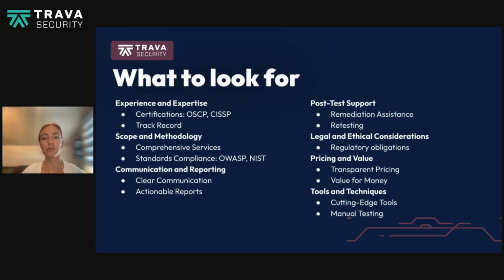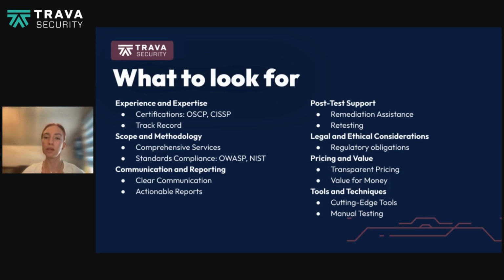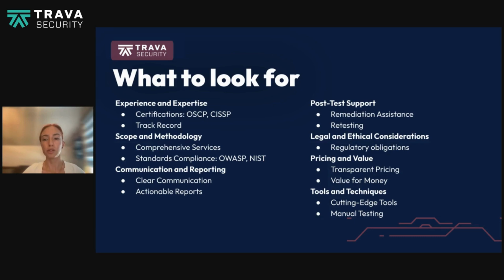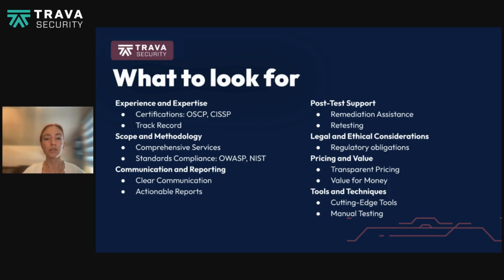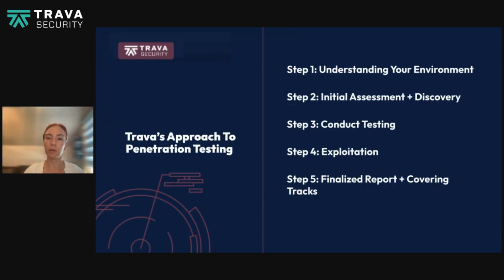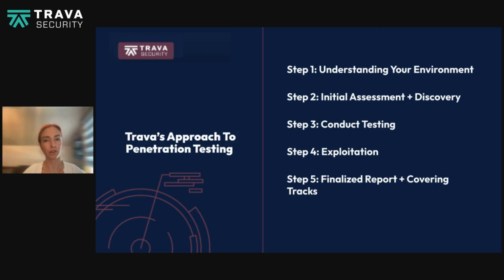Choosing Your Pen Test Partner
Its essential that you pick the correct pen tester. Christina breaks down some of the things you should look for when seeking out a pen tester in the final video of Digital Detectives: Pen Testing 101. Christina also goes over how Trava Security approaches penetration tests.